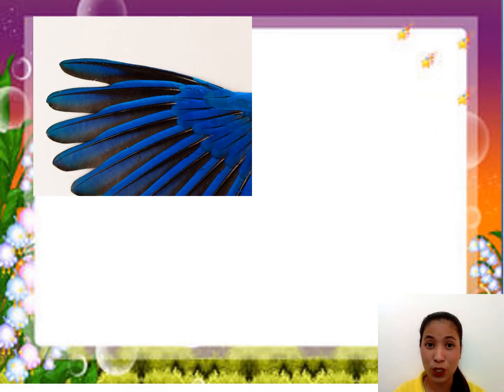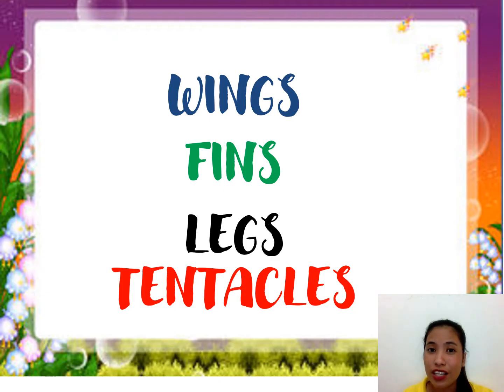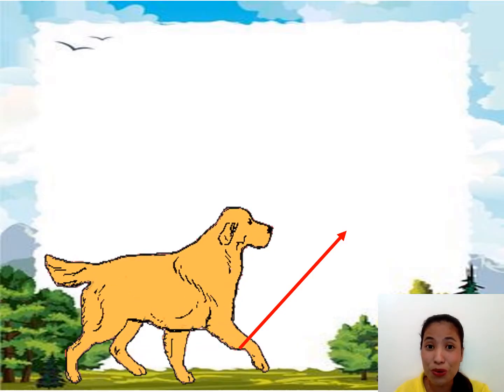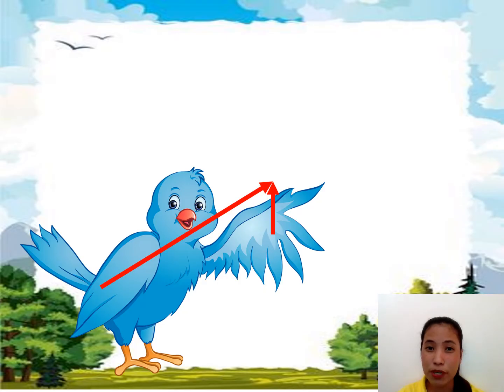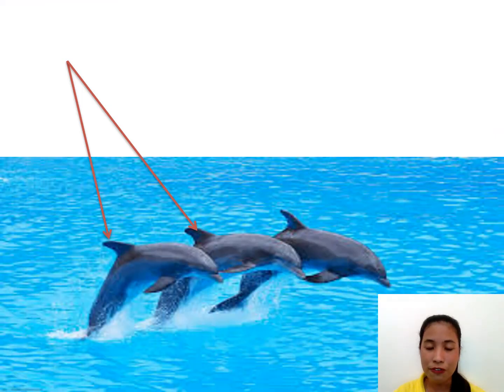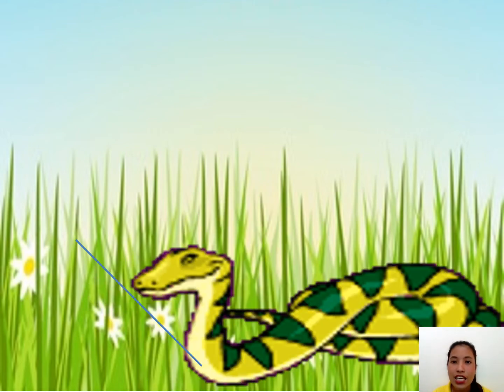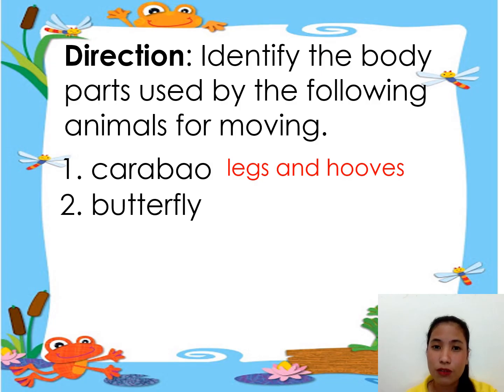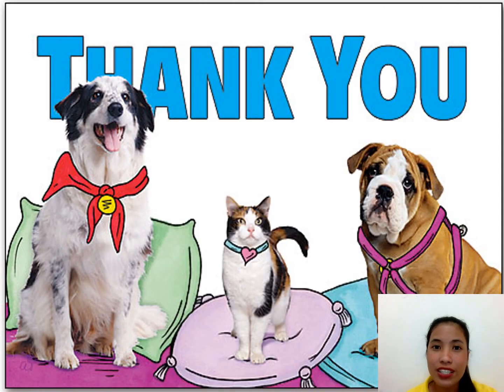BODY PARTS OF ANIMALS USED FOR MOVEMENT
Animals have body parts that help them move from one place to another. How do some animals move? What body parts help them to move…?
so lets find them out.